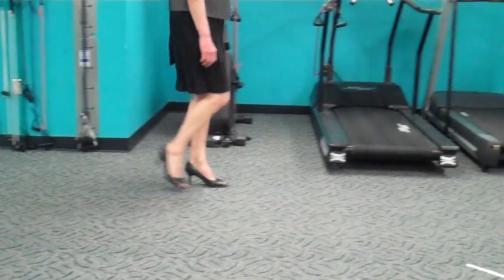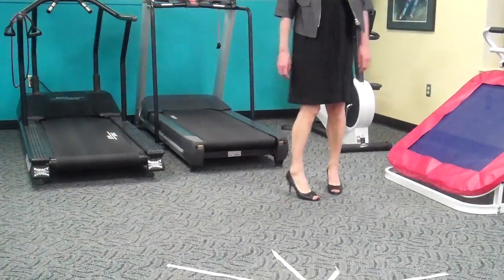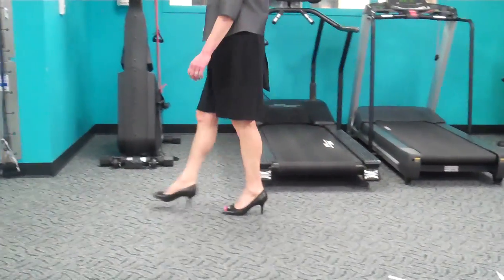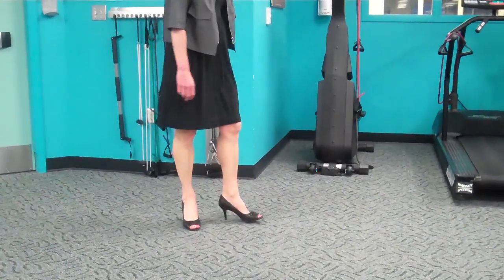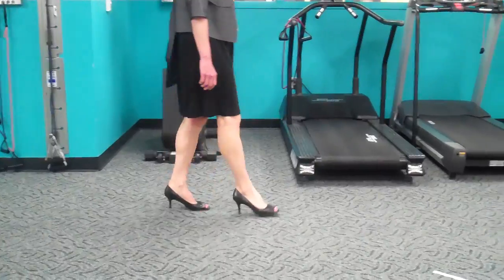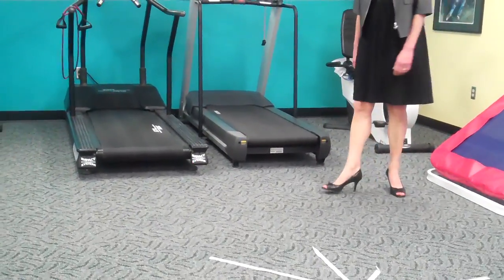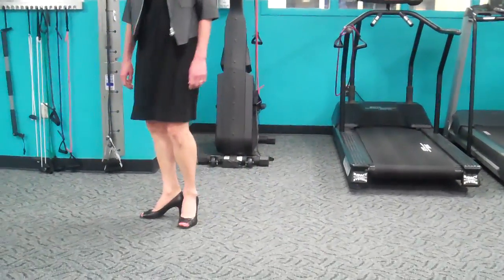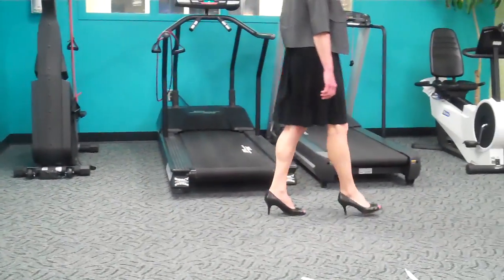High Heel Shoes: Biomechanical Considerations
The pros and cons of wearing of high heel fashion shoes from a podiatrist's view point. The positive aspects tend to out weigh the negatives, thus this accessory is here to stay. The biomechanics of wearing high heel shoes causes a positive forward shift in body weight, knee flexion which relax lower back pain, and create arch support. The crowding of the toes can be a negative factor, along with ankle and knee instability. The low back may not like the position heels place them in.